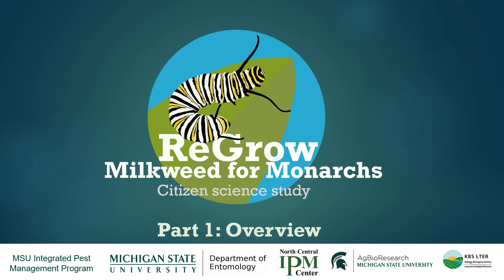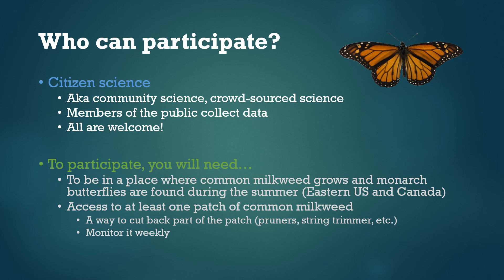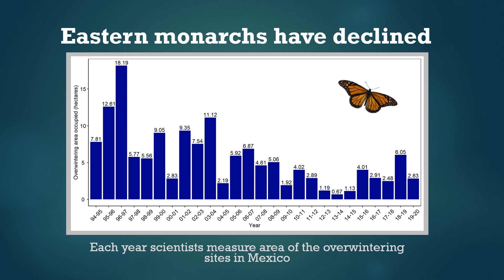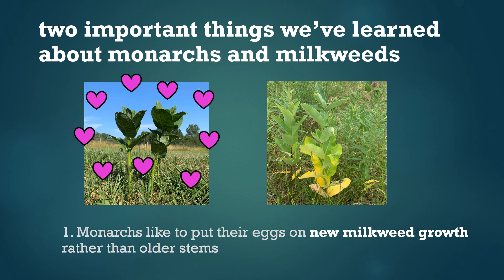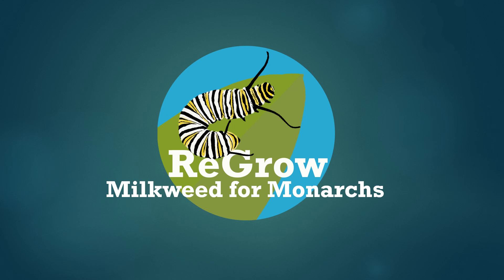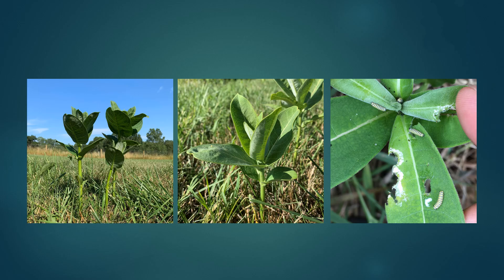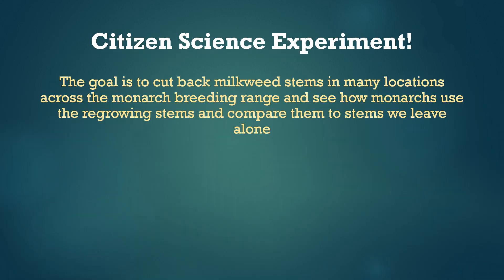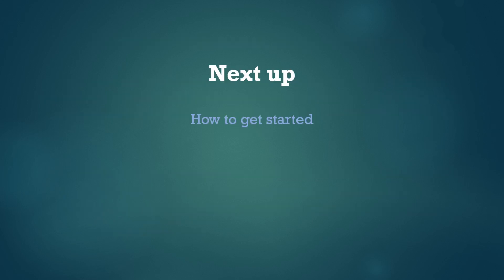Part I: Overview and Project Introduction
This presentation is designed to give you background on the ReGrow Milkweed for Monarchs Citizen Science study.